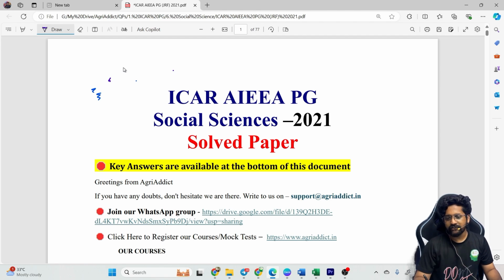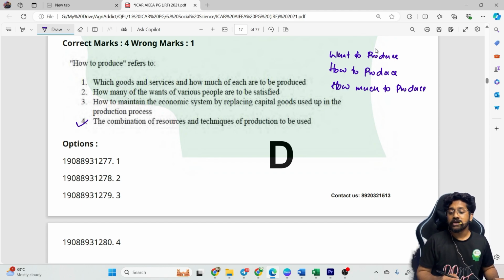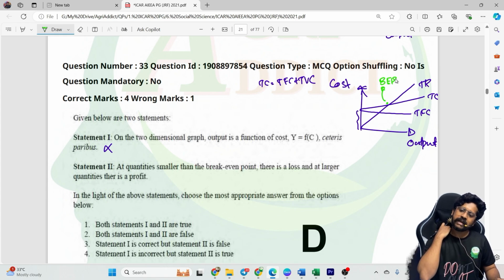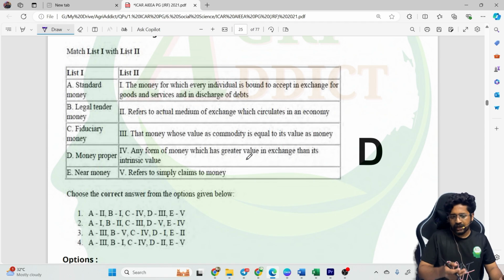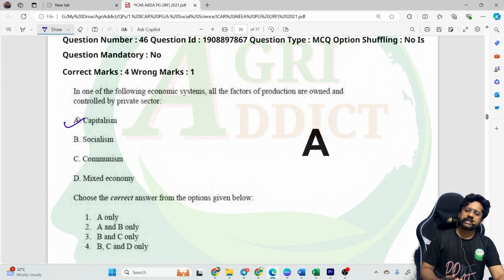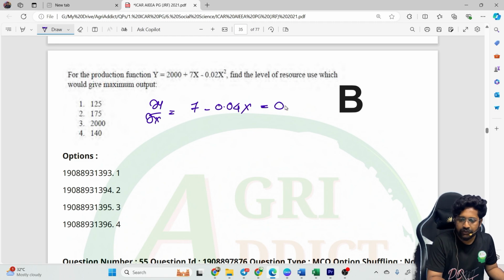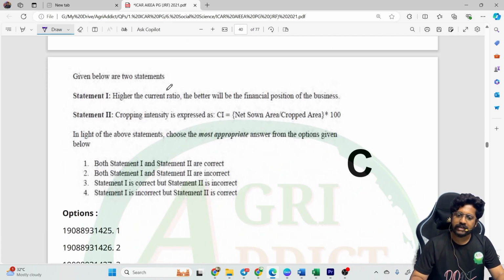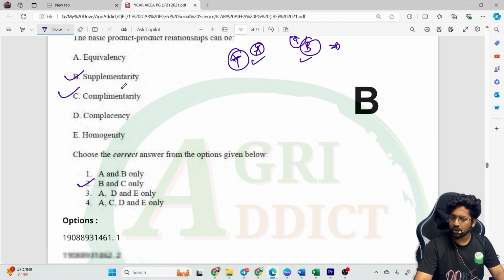Agricultural Economics ICAR AIEEA PG2021Previous Year Paper Discussion|Social Sciences|Ajay Anto soy